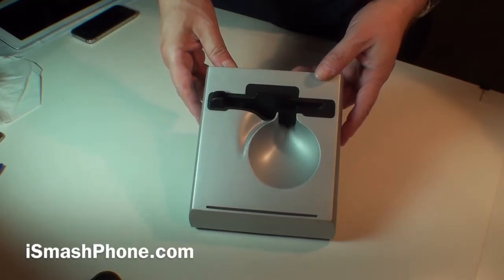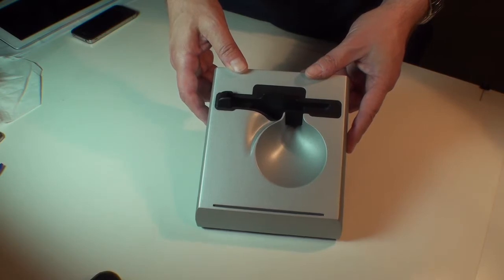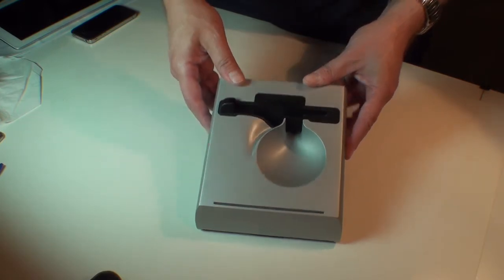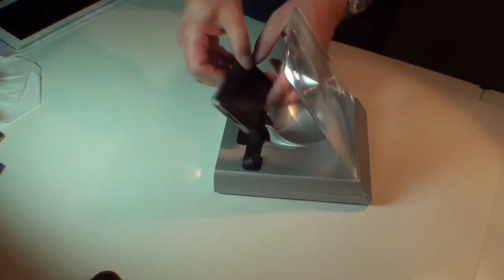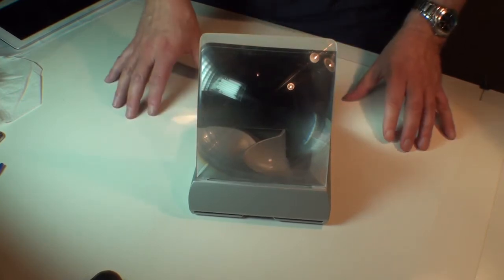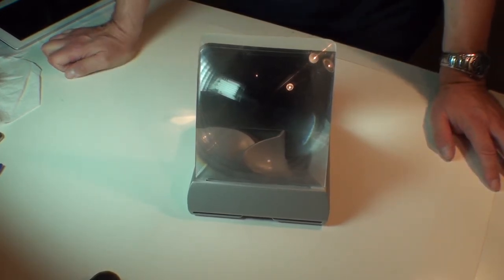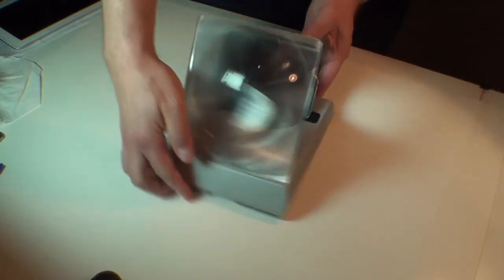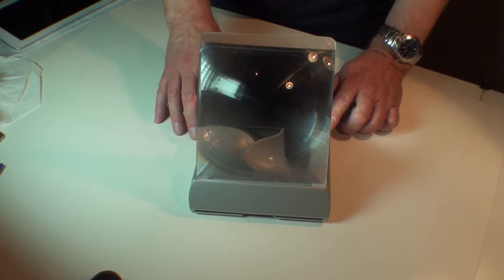Hands-On Review: Hive Dock For iPhone 4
Armed with a dream -- and a creative use of physics and acoustics -- one inventor wants to bring his no-external-power-needed iPhone picture and sound amplifying stand to market.